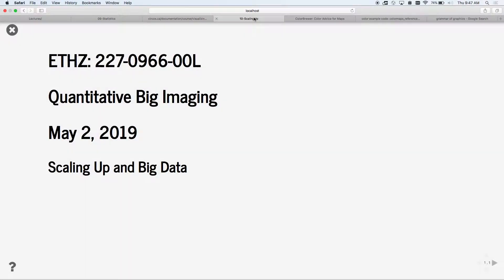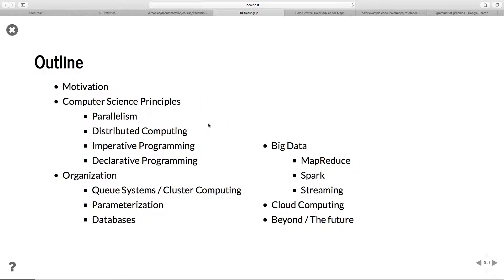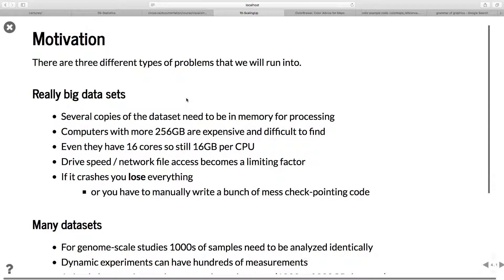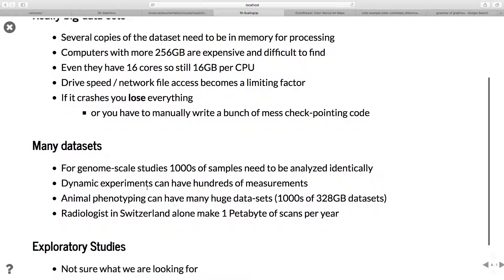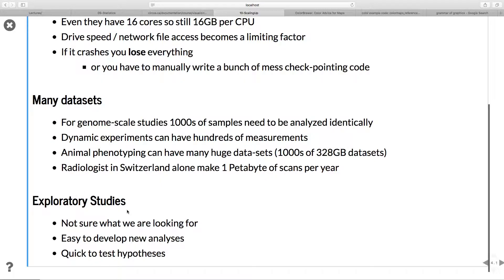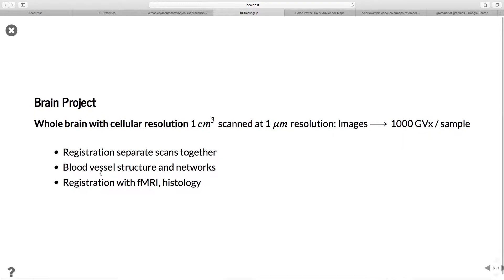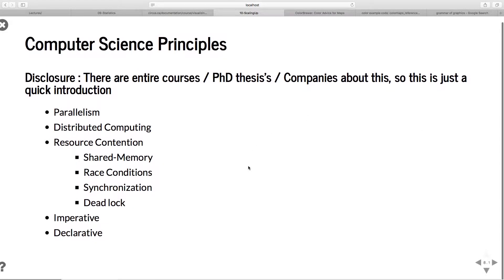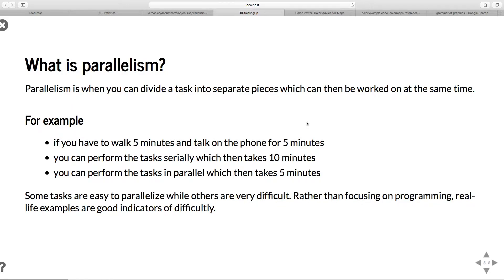QBI Lecture 10: Scaling Up and Big Data, Part 1